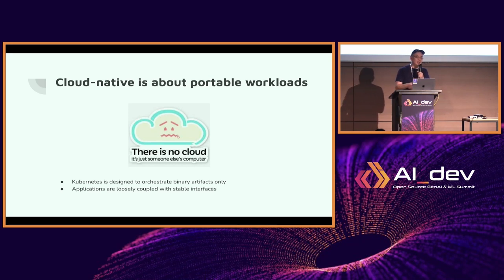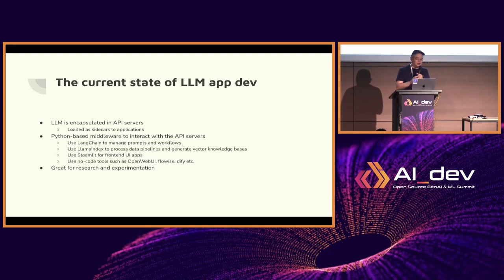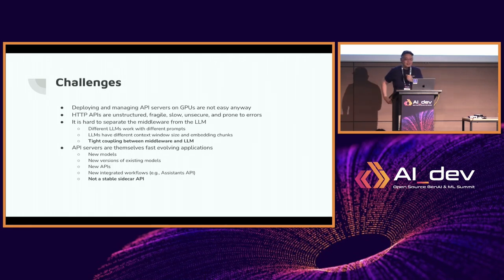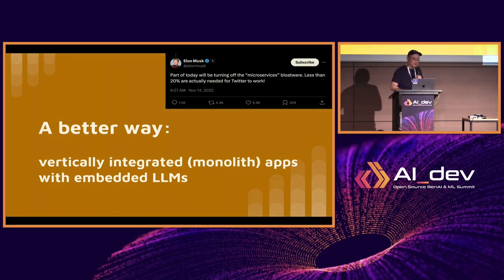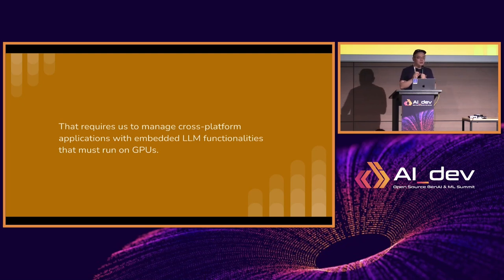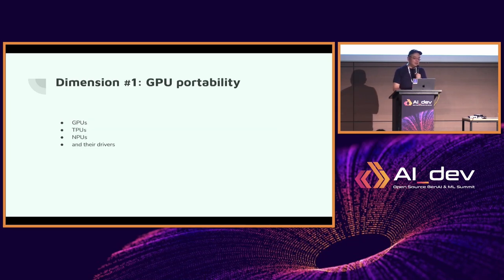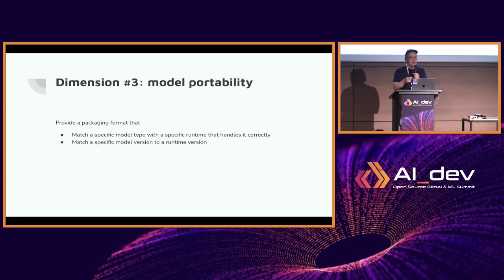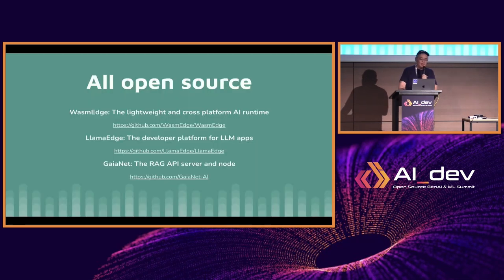Efficient and Cross-Platform LLM Inference in the Heterogenous Cloud - Michael Yuan, Second State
As AI/LLM applications gain popularity, there are increasing demands to run and scale them in the cloud. However, compared with traditional cloud workloads, AI workloads are heavily reliant on the GPU. Linux containers are not portable across different hardware devices, and traditional container management tools are not setup to re-compile applications on new devices at deployment time. Cloud native Wasm provides a new portable bytecode format that abstracts away GPUs and hardware accelerators for these applications. With emerging W3C standards like WASI-NN, you can write and test LLM applications in Rust on your Macbook, and then deploy on a Nvidia cloud server or an ARM NPU device without re-compilation or any change to the Wasm bytecode file. The Wasm apps can also be managed by existing container tools such as Docker, Podman, and K8s, making them a great alternative to Linux containers for this new workload. This talk will discuss how WasmEdge (CNCF sandbox) implements WASI-NN and supports a large array AI/LLM applications. You will learn practical skills on how to build and run LLM applications on ALL your local, edge, and cloud devices using a single binary application.